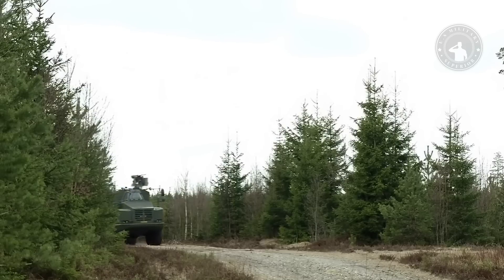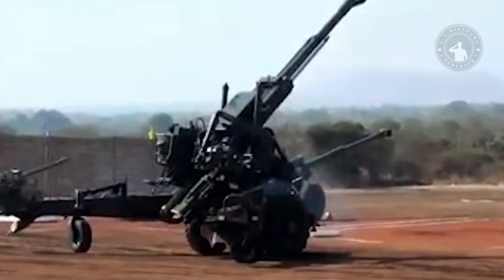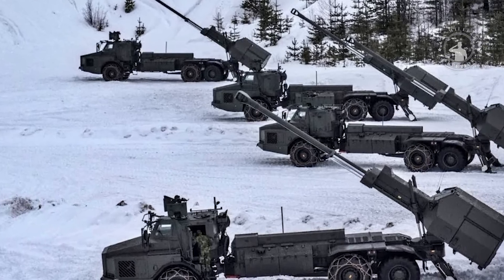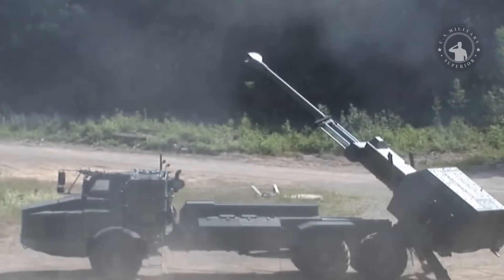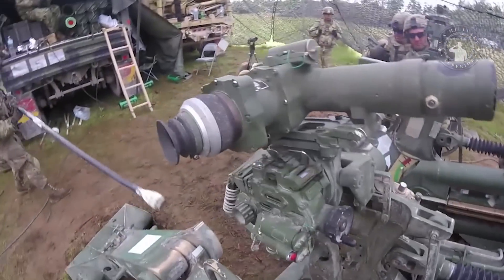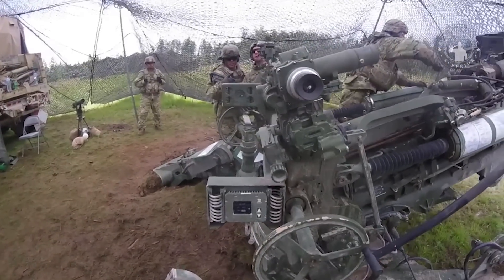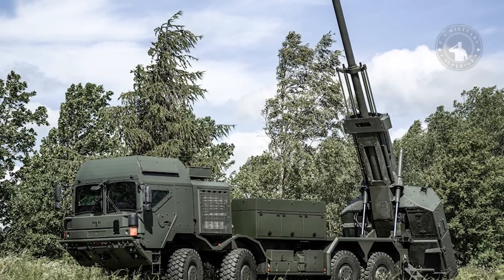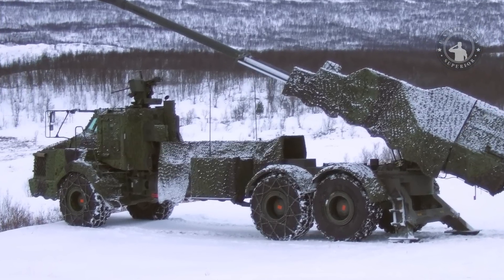Incredibly, the ARCHER Mobile Howitzer can fire the M982 Excalibur Guided Projectile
This artillery system was first developed in 1995 as an initial study for a self-propelled system based on the FH 77. Further test systems were named FH 77BD and FH 77BW and were based on the Vovlo A25C articulated wheeled chassis in a 6x6 configuration. Development of this artillery system began in 2003. Archer prototypes were tested in 2005 and 2006.